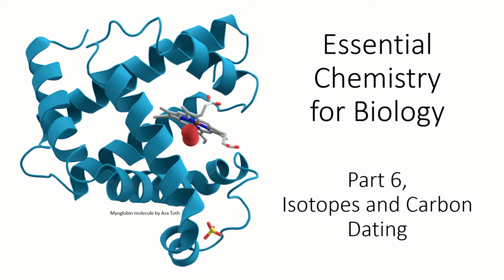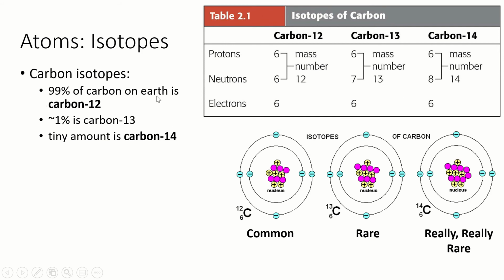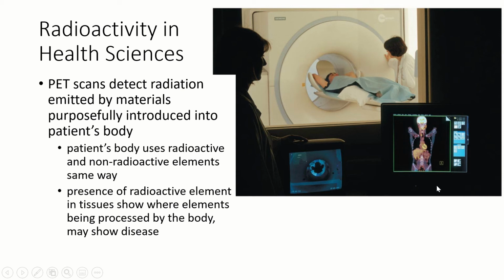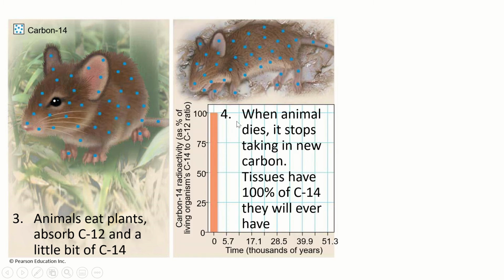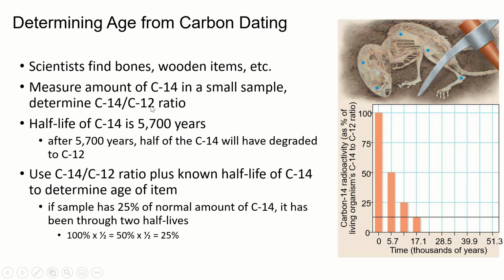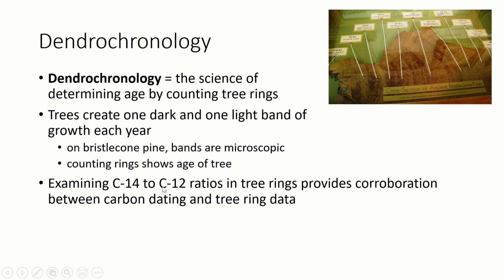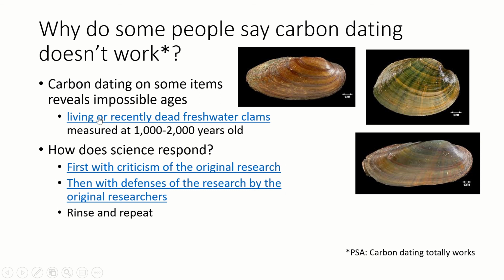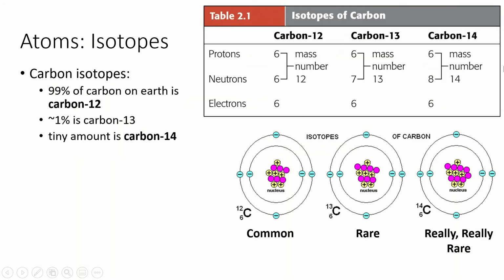Intro Bio Ch2-6 Isotopes and Carbon Dating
Prof. Gould explains how scientists use isotopes to determine the age of formerly living samples. Plus, there are bristlecone pine trees.

For an Introductory Biology course for first-and second-year college students.